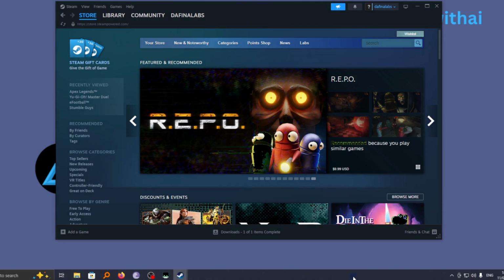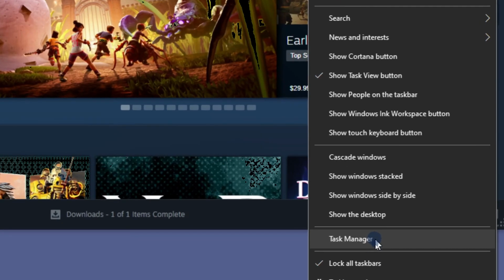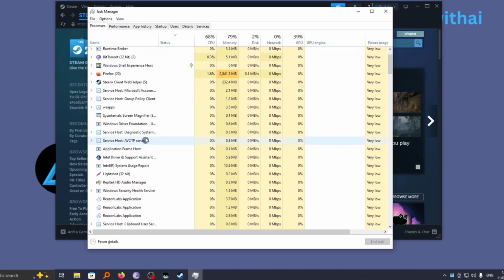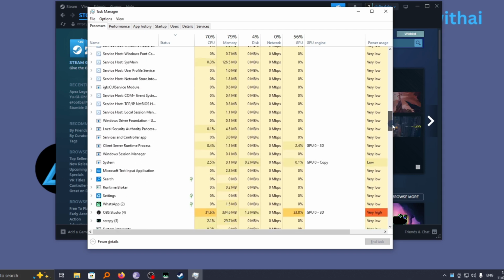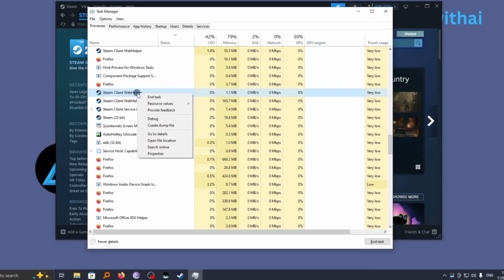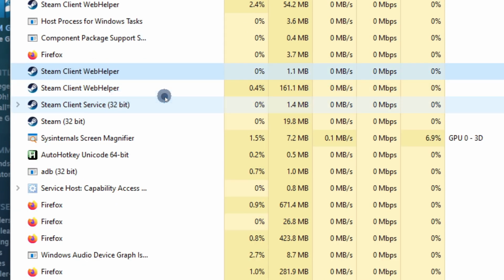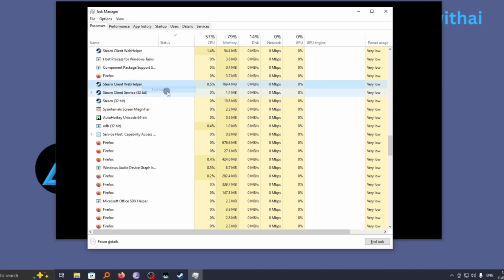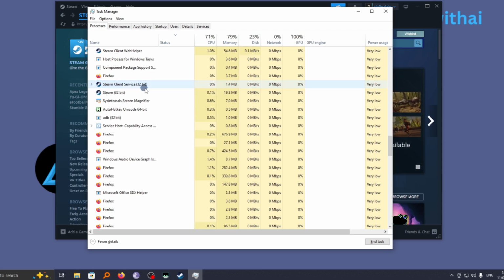How To Disable Steam Client Web Helper From Running In Background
Learn how to turn off the Steam Client Web Helper from running in the background to improve your PC’s performance. This quick tutorial shows the steps to disable it and reduce unnecessary resource usage.